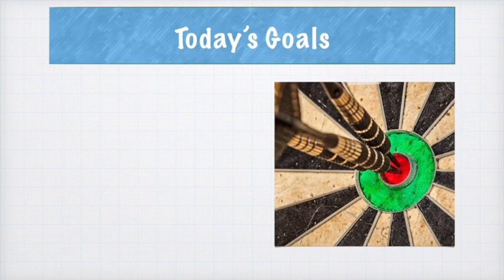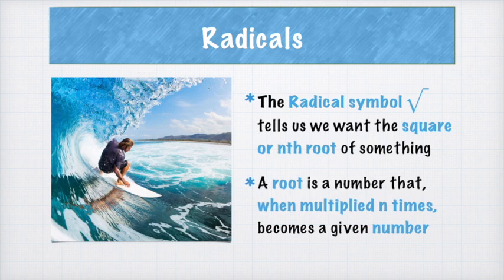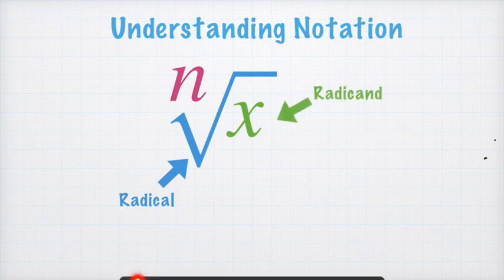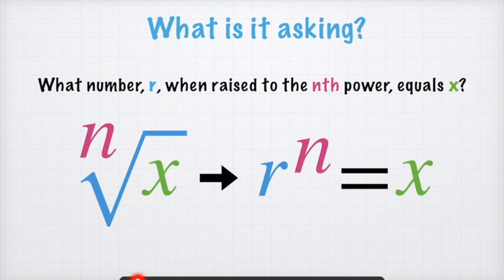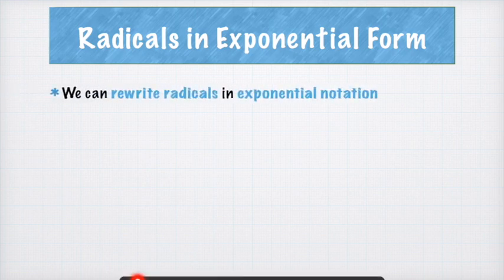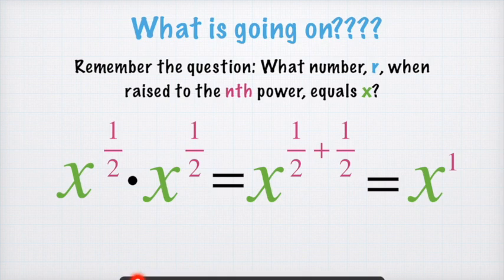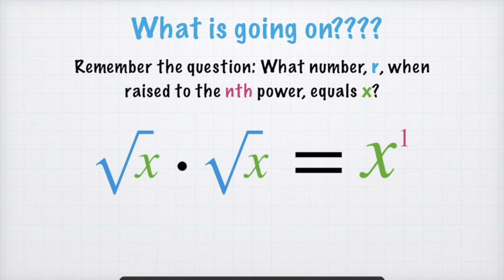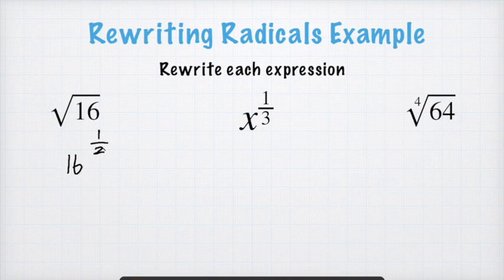Math 2 Lesson 1.6 -- Exponentials and Radicals Part 1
Math 2 Lesson 1.6 -- Exponentials and Radicals